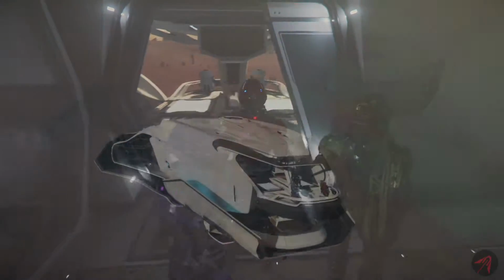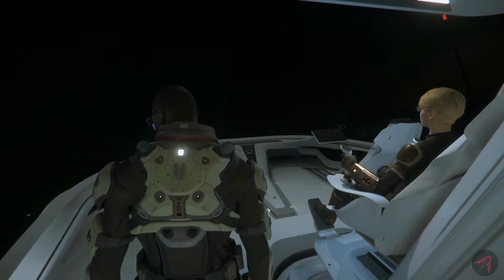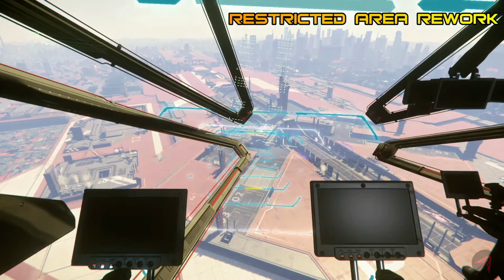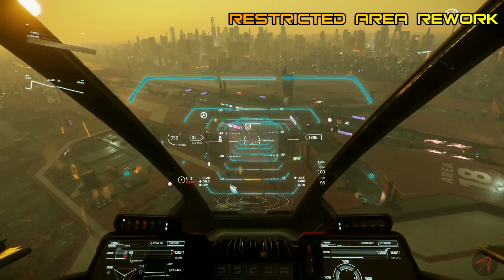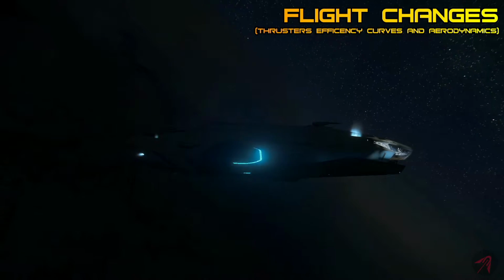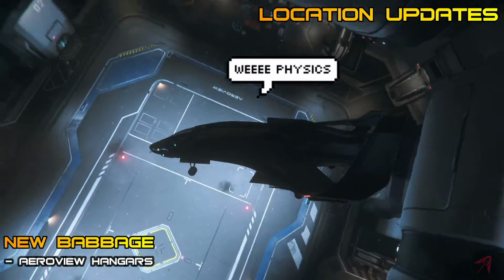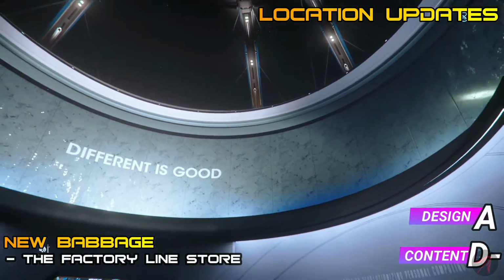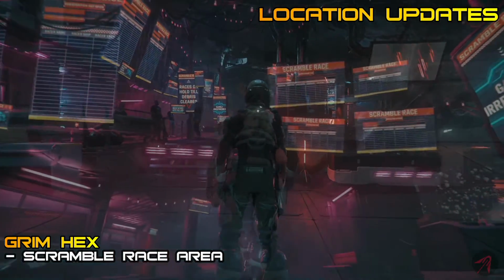Star Citizen 3.10 - PTU Wave1 Landings & Locations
This week we take a look at the new Restricted Space System or landing splines in PTU 3.10, the new updates to Grim Hex, and Microtek (including the Factory line Store, Hangars, and Penguins!).  I'll also give a brief performance update including how the bartenders are doing now.  Thanks to F1X for letting us see his Greycat ROC briefly in this episode.  Hope you like the video

Want to check out Star Citizen and possibly bump into me in my next video?

Just starting out on Social Media Platforms. If you want to keep up you can find me at:

It really has meant a lot to me as I am trying to grow this channel and hopefully community from the bottom up. Stay safe citizens!